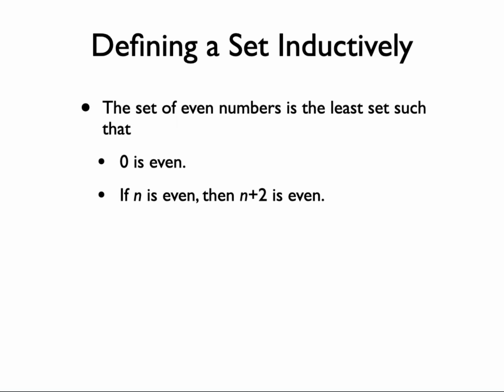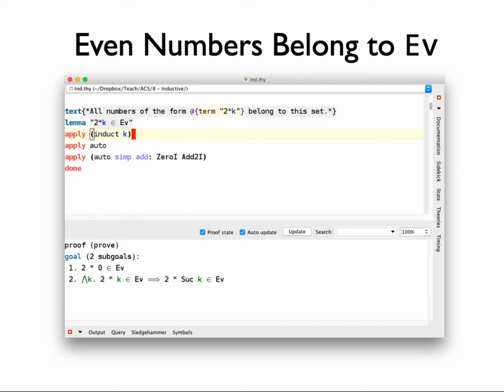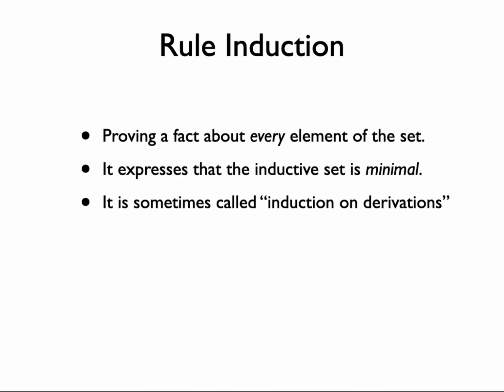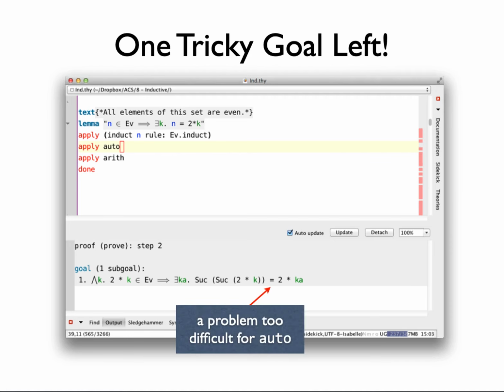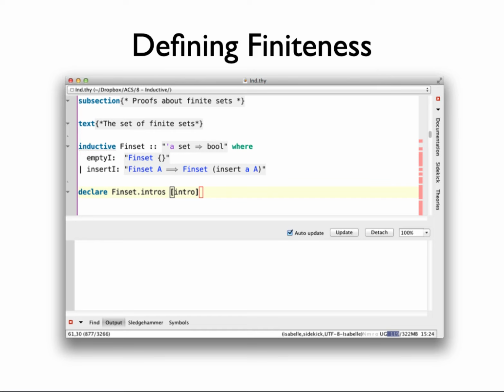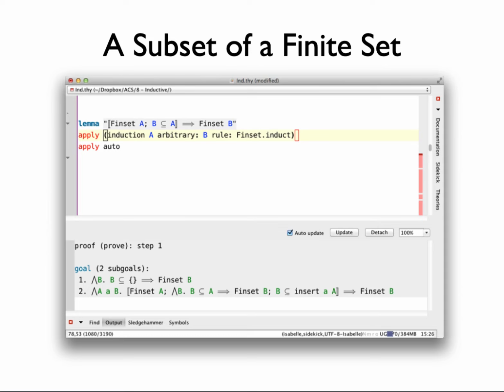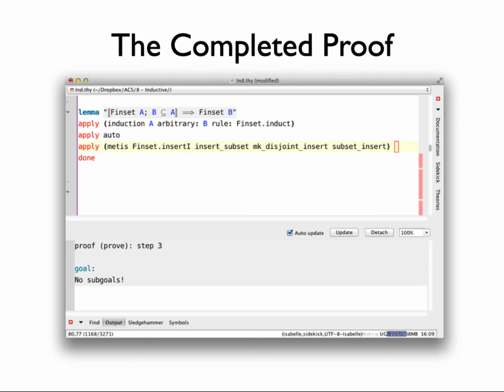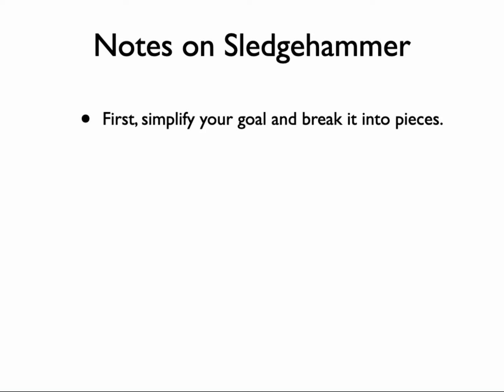Interactive Formal Verification, Lecture 8: Inductive Definitions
Covering inductive definitions of predicates and sets, along with proofs involving them. This Master's-level course covers the practical use of Isabelle while providing some context about other proof assistants.